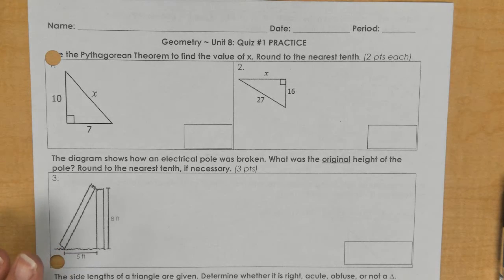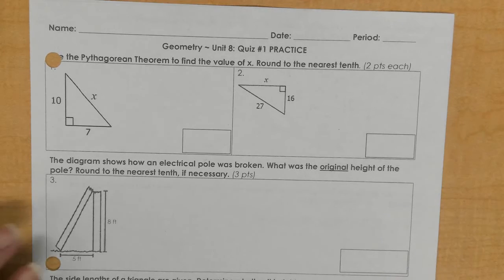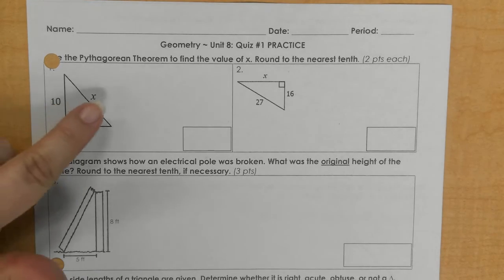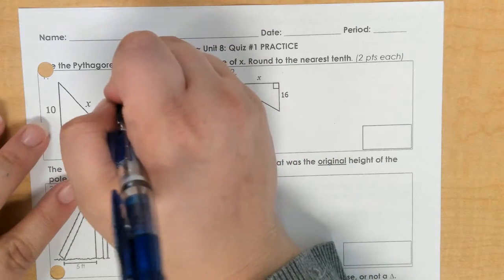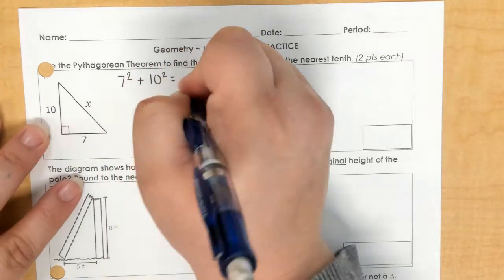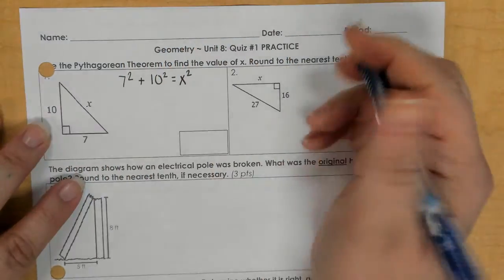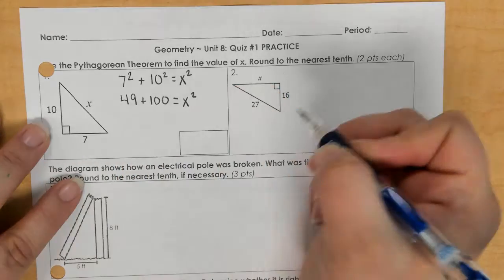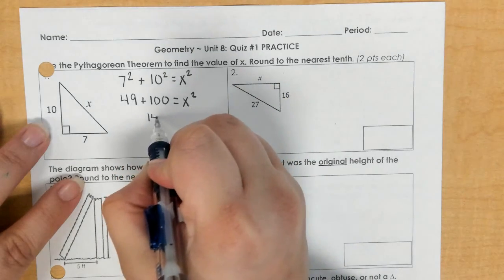Geom - Unit 8 Quiz #1 Practice #1-7